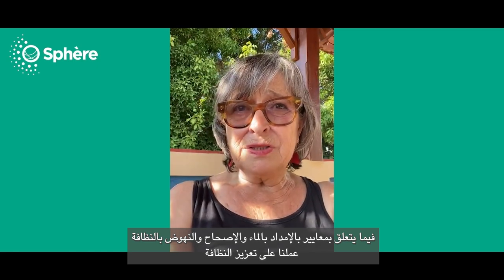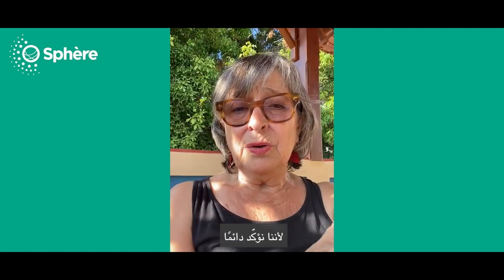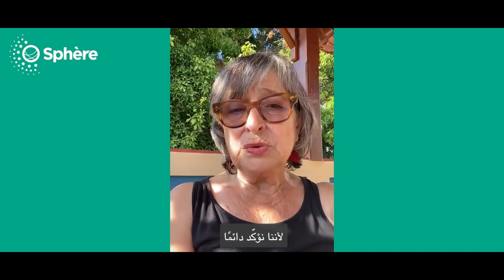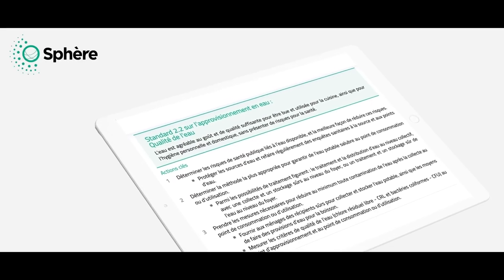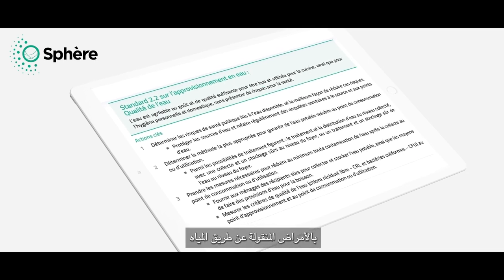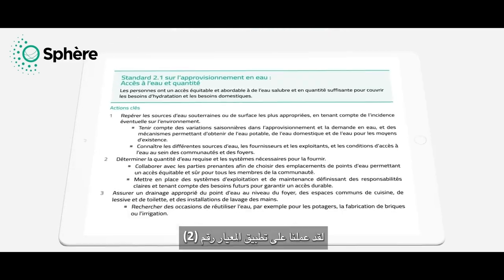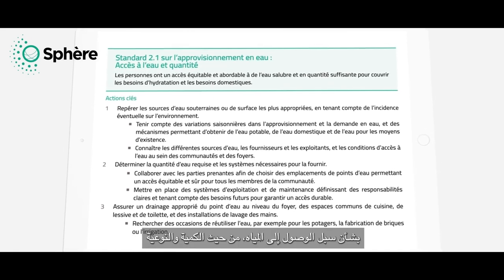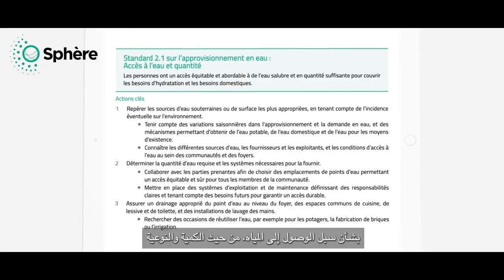الحلقة 3/4: تطبيق معايير اسفير (اسفير في الممارسة العملية - هايتي)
في أغسطس 2021، ضرب زلزال بقوة 7.2 درجة هايتي. عملت منظمة "إيه إس بي" في هاييتي و"إيه إس بي" في ألمانيا (مركز تنسيق اسفير) معًا لتركيب فلاتر المياه من نوع "سكاي هايدرانت" وإجراء تدريب على معايير اسفير في المناطق المتضررة، ووضع السكان المحليين وقدراتهم في قلب استجابتهم.
في الحلقة الثالثة، يشرح أكسل وروزا كيفية تطبيق معايير اسفير بشأن الإمداد بالماء والإصحاح والنهوض بالنظافة للتأكد من حصول الجميع على ما يكفي من المياه النظيفة، بما في ذلك الأشخاص الأكثر ضعفًا.